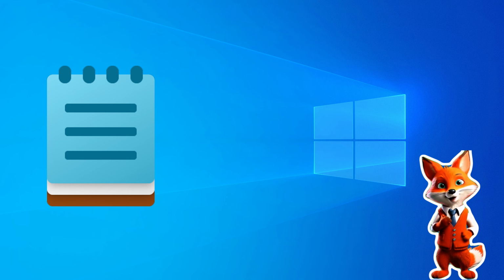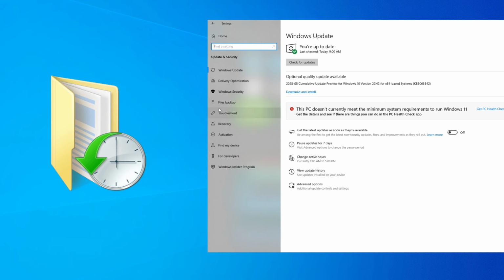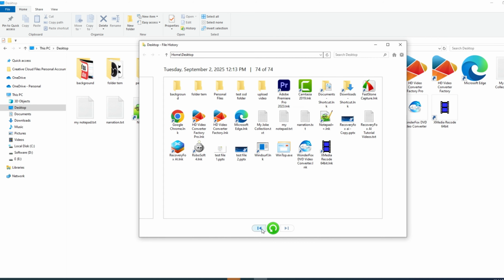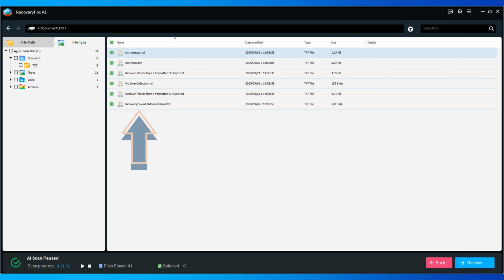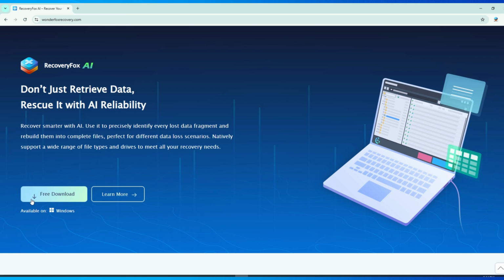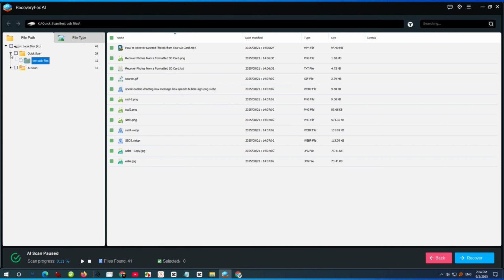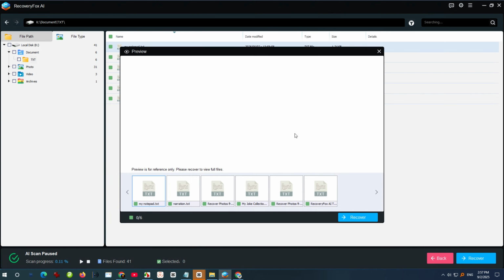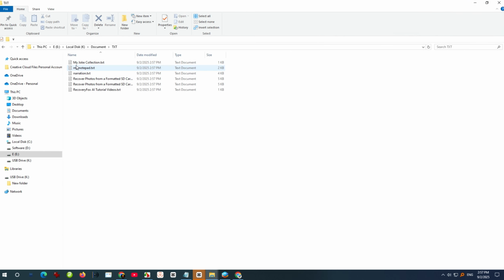How to Recover Deleted Notepad TXT Files? 2 Ways Here!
Notepad is a simple yet powerful tool to jot down ideas, reminders, or quick notes. But what if your important TXT files suddenly disappear and they’re not even in the Recycle Bin? 😱

Don’t panic! In this video, I’ll show you how to recover deleted or lost Notepad TXT files using 2 simple methods:

⏱ Timestamps:
00:00 – About Notepad
00:38 – Method 1: Restore TXT files using File History
01:30 – Method 2: Recover TXT files with RecoveryFox AI (fast & reliable)
03:18 – Ending part..

With these methods, you can easily get back your missing notes and avoid data loss disasters in the future.